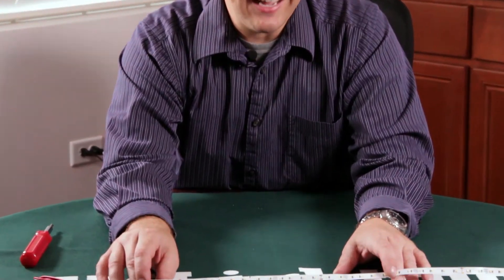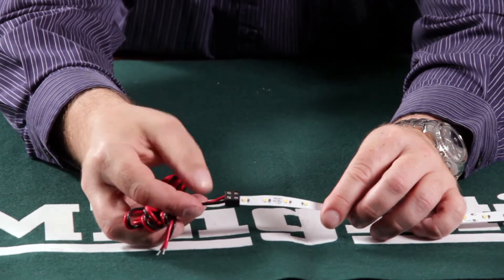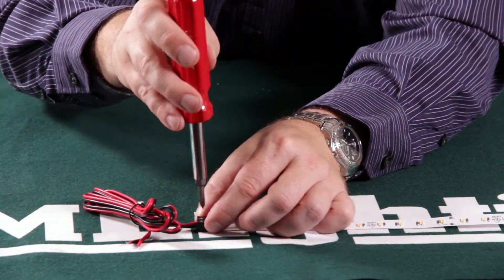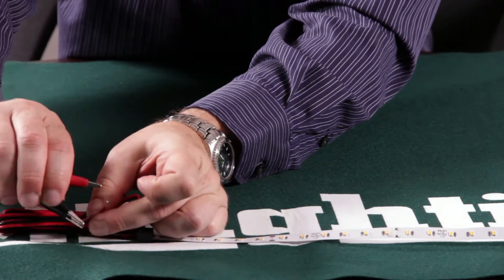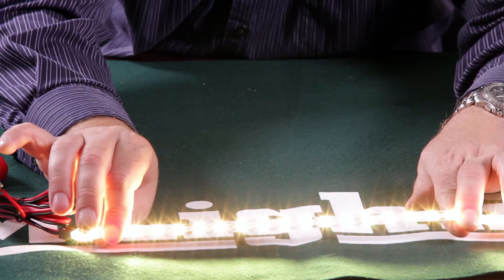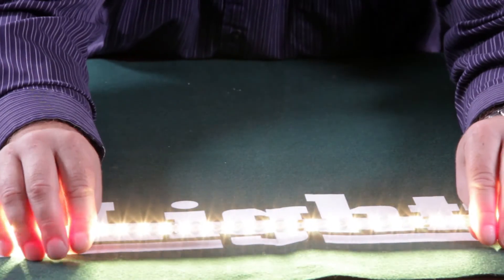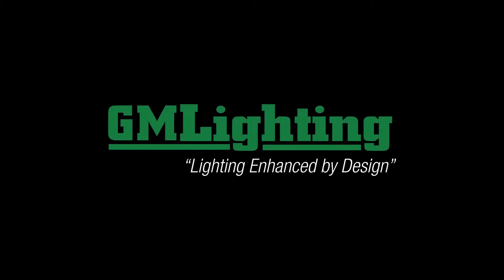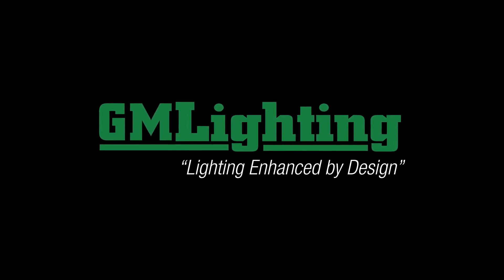LEDtensity™ 24VDC Flexible 94CRI LED Tape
LEDtensity packs a punch where high intensity, LED linear lighting is required.  GM Lighting's Jason Marcotte shows how easy it is to use and install.  With up to 487 lumens and 94 CRI, LEDtensity's superior performance is available in 2700K, 3000K, 3500K and 4000K.